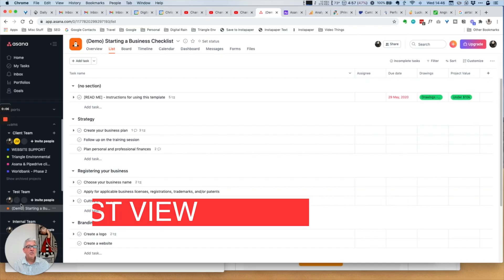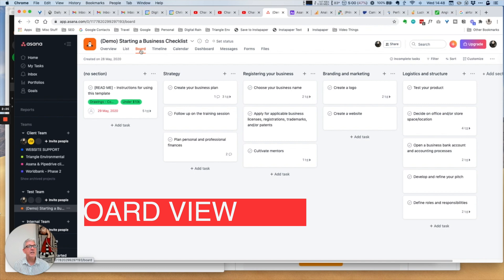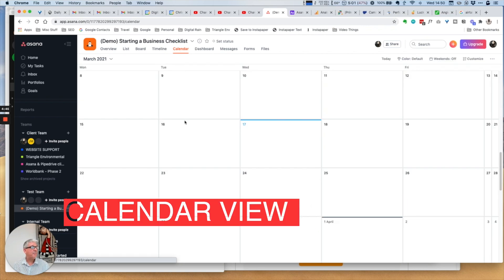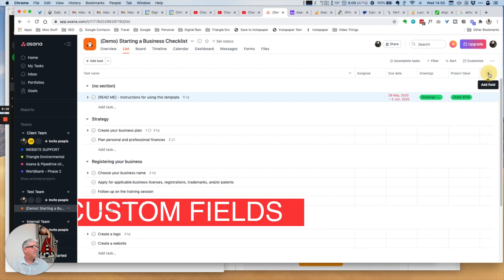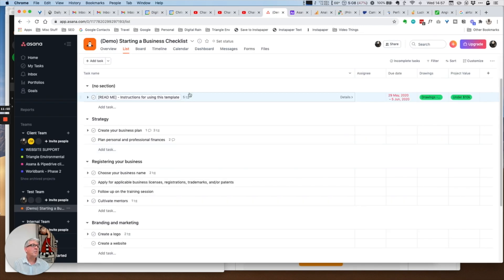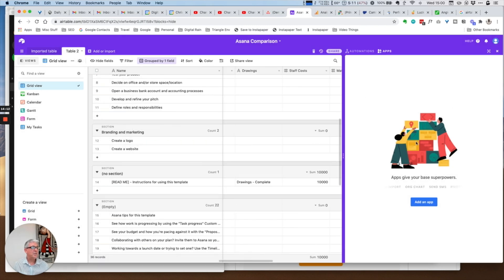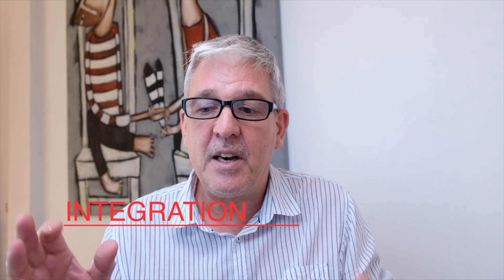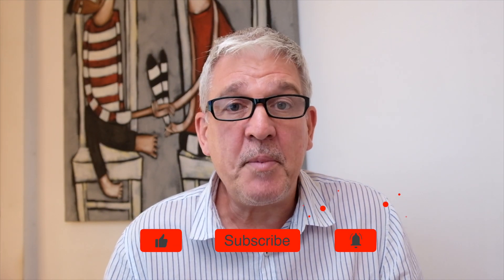Airtable vs Asana for Project Management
In this video I give an overview of Airtable and Asana as Project Management tools. I look at the functionality, views, integration and then summarise which one you might want to consider at the end of the video.

00:00 Airtable vs Asana intro
01:35 List view
03:55 Board / Kanban view
05:08 Timeline / Gantt view
06:15 Calendar view
07:40 Forms
08:35 Custom Fields
11:00 Reports & Dashboard
13:30 My Tasks
14:40 Integration
15:50 Summary
16:30 Should you choose Airtable or Asana

Want to dive into the world of productivity, digital marketing and automation tools?

FOLLOW CHRIS ON SOCIAL

NEWSLETTER